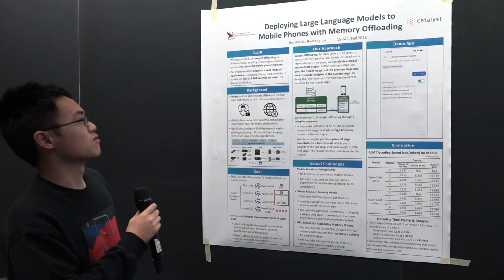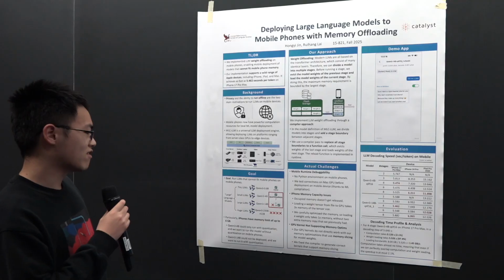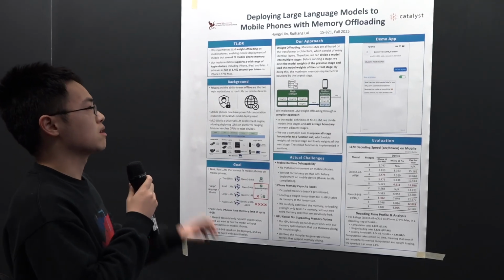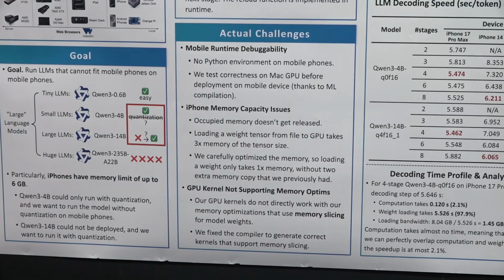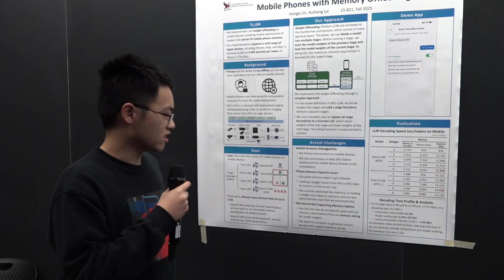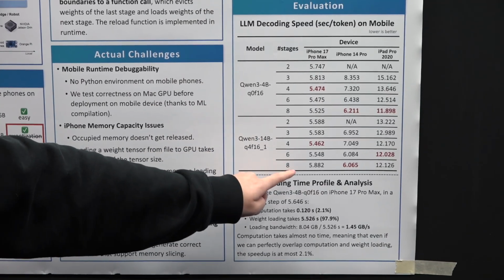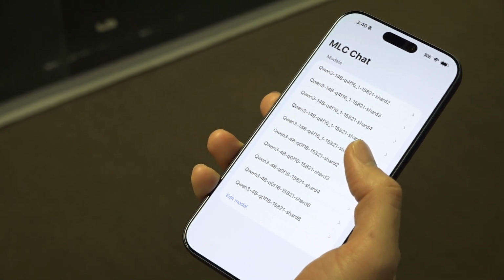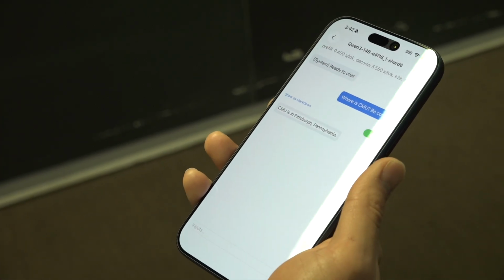Deploying Large Language Models to Mobile Phones with Memory Offloading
15-821/18-843: Mobile and Pervasive Computing, Fall 2025
Students:  Hongyi Jin and Ruihang Lai
Mentor: Babu Pillai

This project implements  LLM weight offloading on mobile phones, thereby enabling mobile deployment of models that cannot fit mobile phone memory.  The implementation supports a wide range of Apple devices, including iPhone, iPad, and Mac.  Modern LLMs are all based on the transformer architecture, which consist of many identical layers. Therefore, we can divide a model into multiple stages. Before running a stage, we evict the model weights of the previous stage and load the model weights of the current stage. By doing this, the maximum memory requirement is bounded by the largest stage.